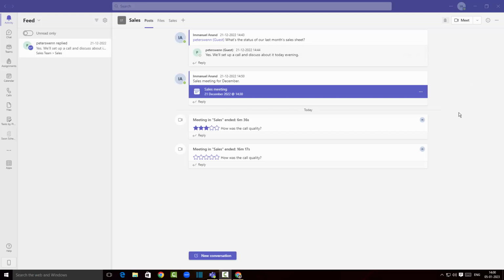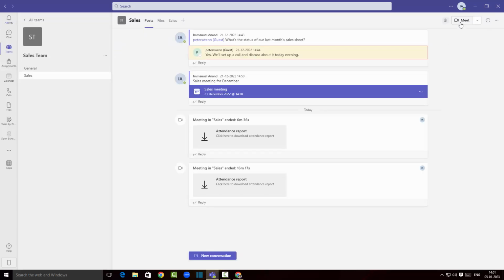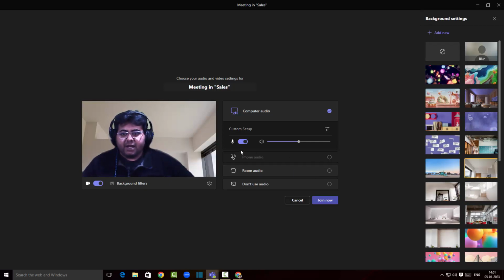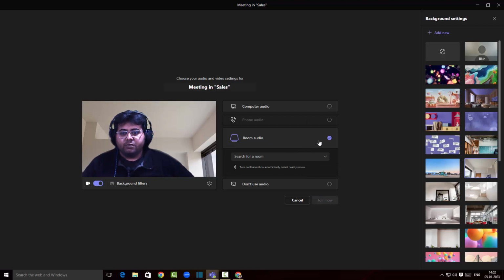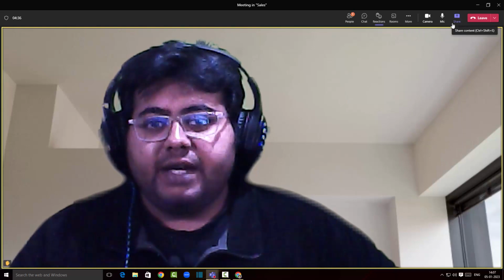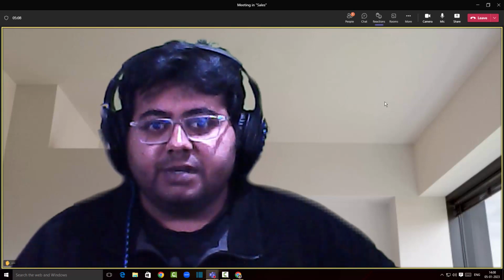Meetings in Microsoft Teams | Tutorial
Setting up a meeting in Microsoft teams is super easy and there are plenty of options one can have while setting up these meetings. in this tutorial i have given an introduction to Team meetings with Microsoft Teams and useful features to have an amazing experience.

00:00 Intro
00:18 Schedule a Meeting
01:00 Meeting Options
02:36 Add Participants
02:59 Reactions
03:19 Chat
03:46 Settings
05:10 Live Captions
05:38 Other Options
06:13 Share Screen
06:58 Conclusion